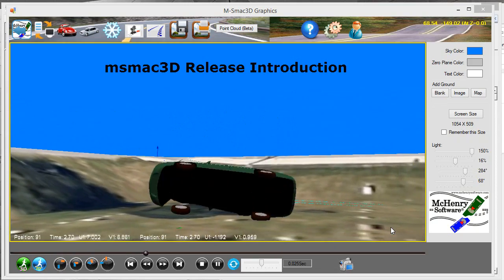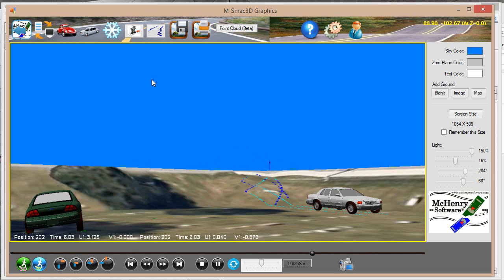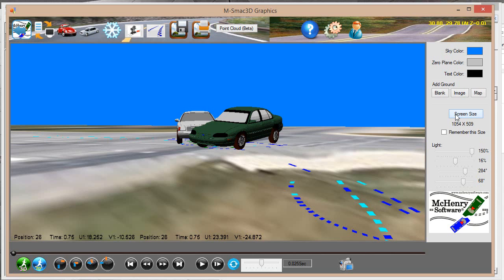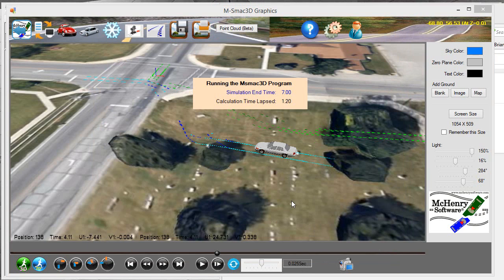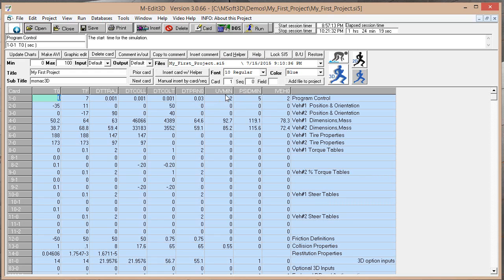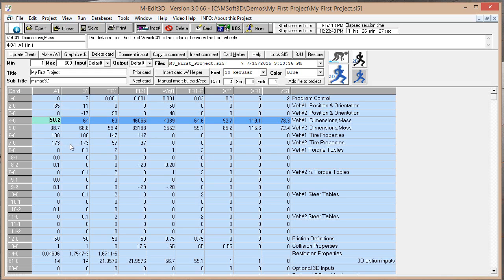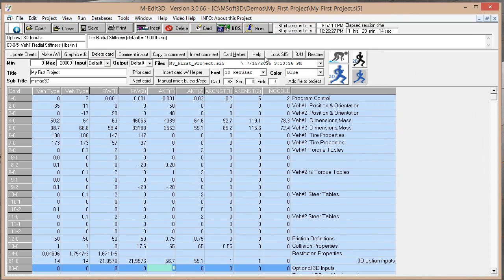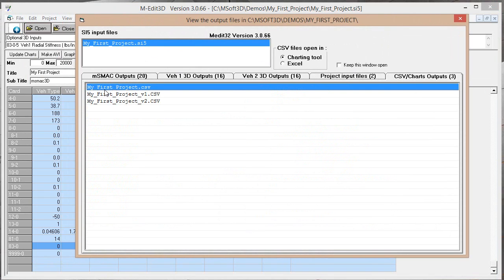msmac3D Initial Release Introduction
Introducing the new msmac3D simulation and collision reconstruction program. This introduction provides a quick look at many of the features of msmac3D.